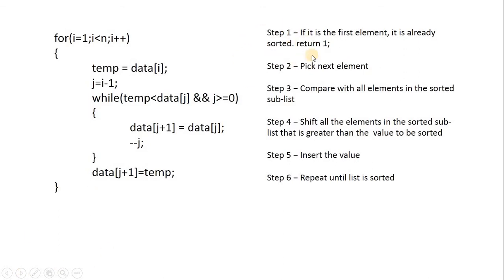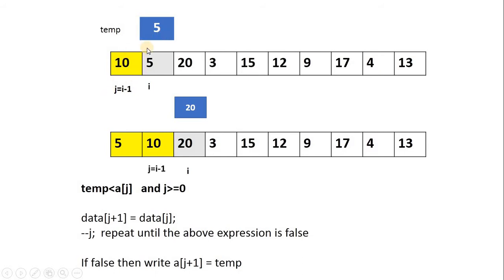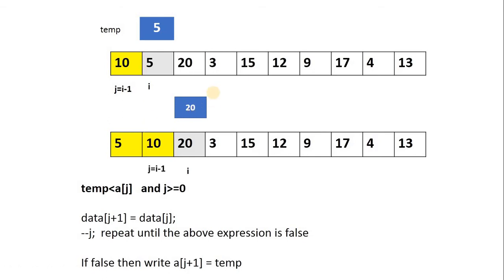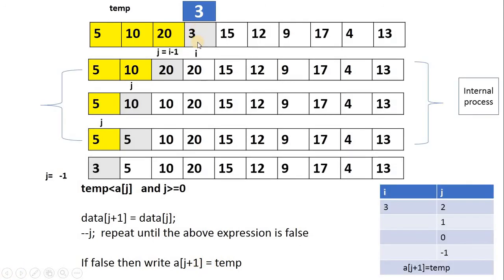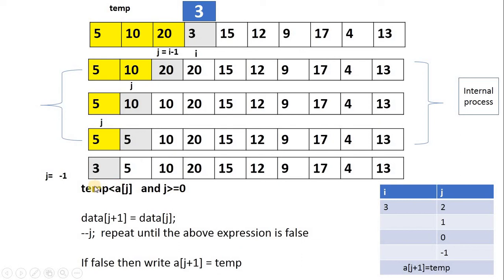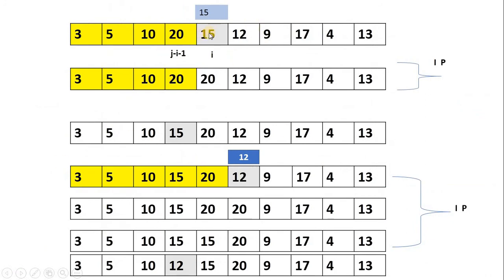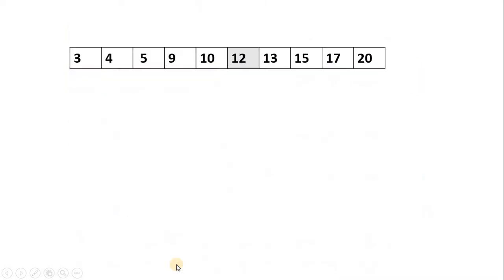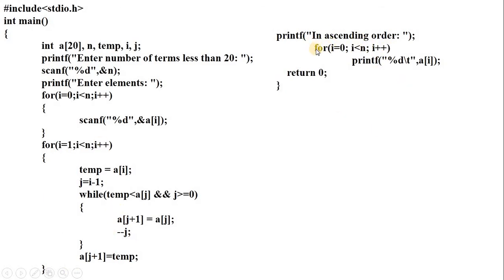insertion sort by satish kumar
insertion sort example, explanation, and program